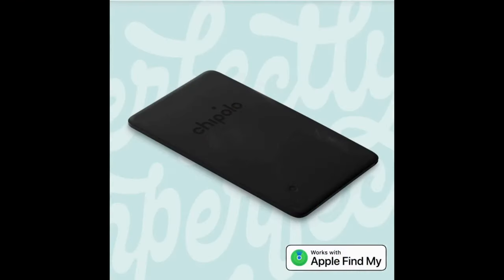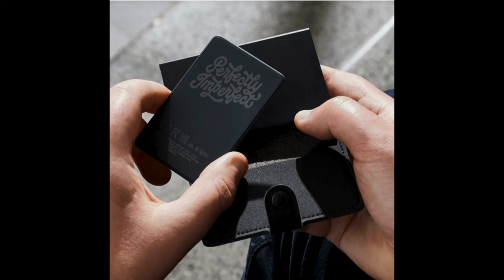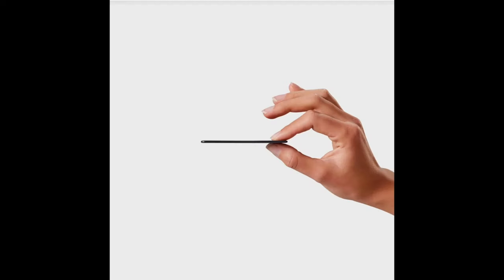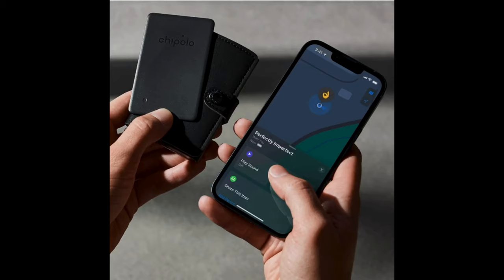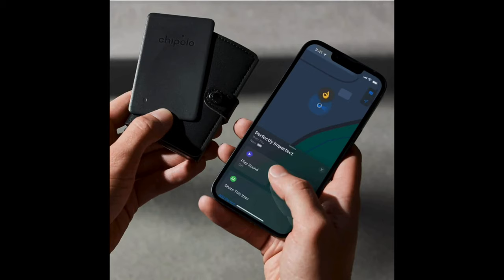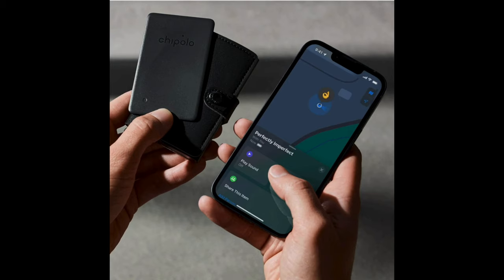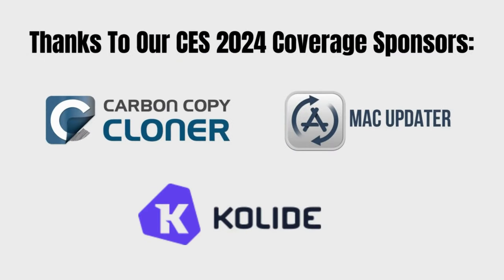Mac Geek Gab's CES 2024 Special: Chipolo's Wallet Tracker - The Perfectly Imperfect Tech Solution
Join Pilot Pete and Dave Hamilton as they bring you an innovative find from CES 2024: the Chipolo Perfectly Imperfect Wallet Tracker.

This ultra-slim tracker, just a hair thicker than a credit card, is the ultimate solution to never losing your wallet again. Boasting features like 105 decibels sound, IPX5 water resistance, and a two-year battery life, it’s more than just a tracker; it’s peace of mind.

Plus, Chipolo donates to charity with each sale and makes this line out of plastic that would otherwise be unused for superficial reasons. Embrace the beauty of imperfection with this stylish and functional gadget.

Remember, "Don't Get Caught" without the latest tech updates from Mac Geek Gab.